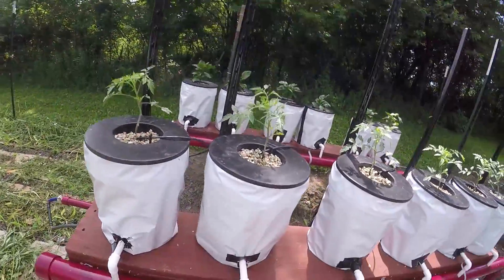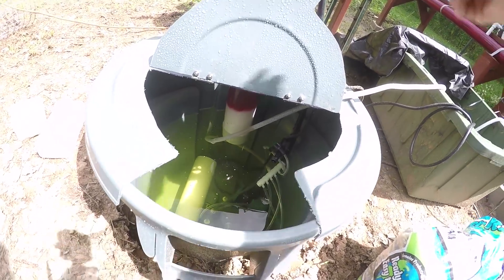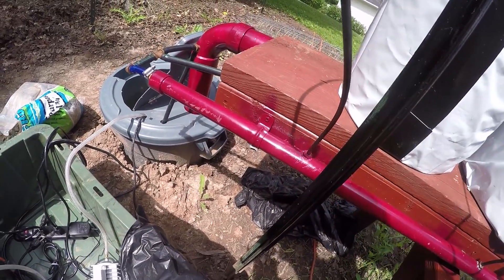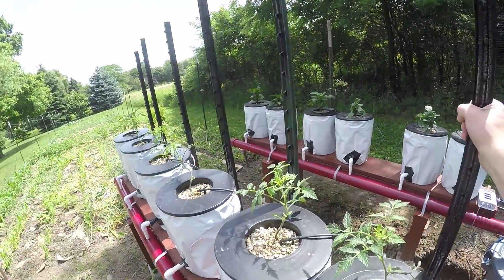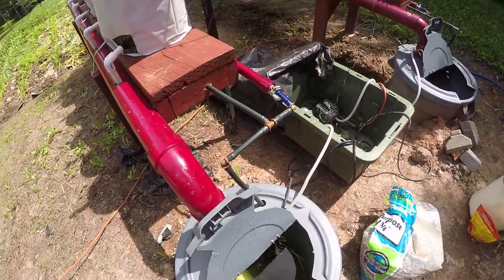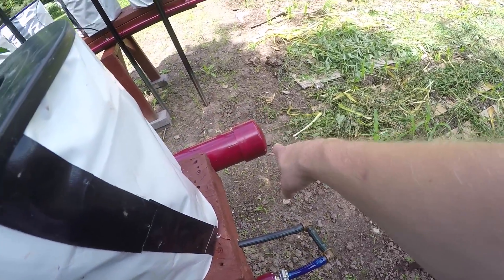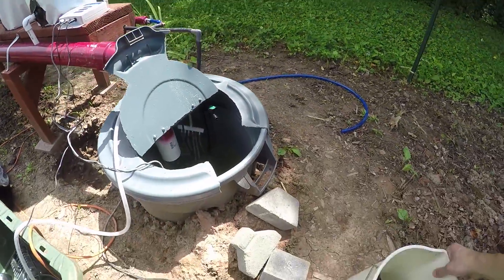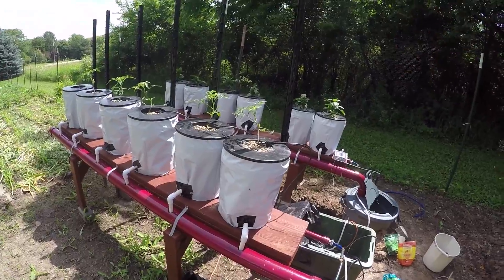Hydroponics Self Sustaining - Hydroponic Tomato Dual System 1:1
Finally Completed my dual DIY hydroponic setup this year. It took a lot of planning and a ton of work. I'm glad to have it completed now i get to share with with everyone else. Hydroponic video series is about my experience growing hydroponic tomatoes and peppers. I used MaxiGrow and MaxiBloom by general hydroponics for nutrients.